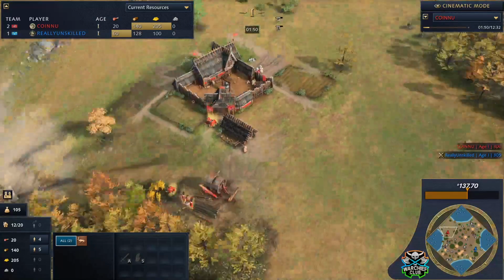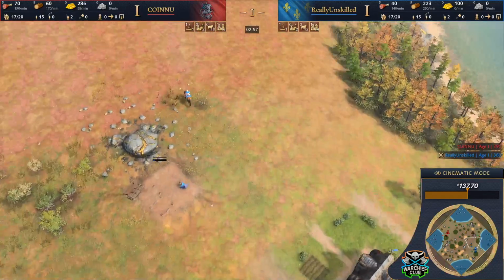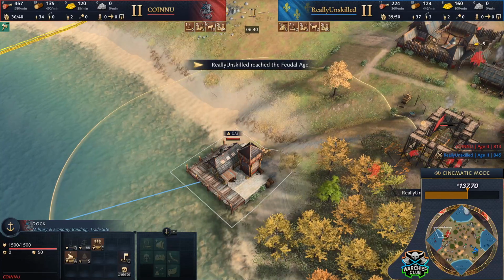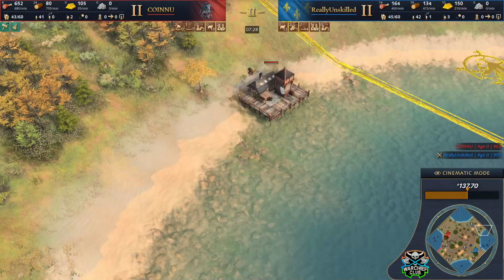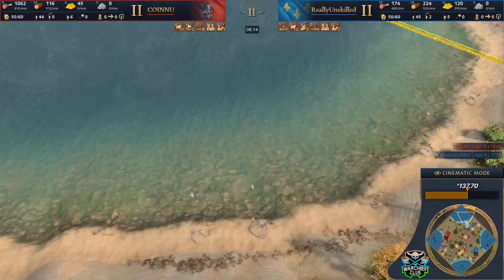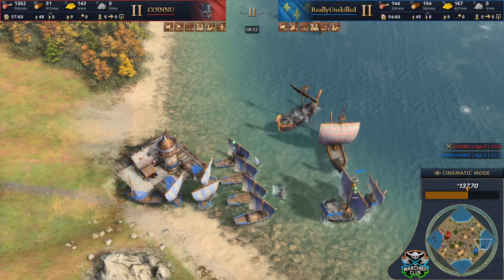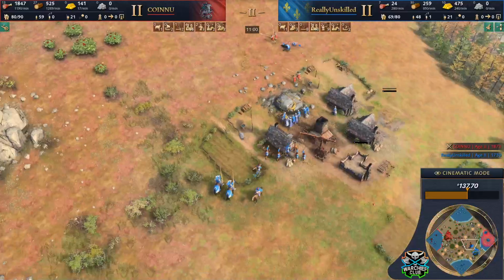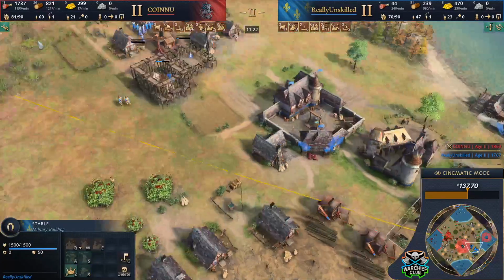The Warchief Club #20 OCE Grand Final Game 1 | AoEIV Tournament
Check Out The Warchief Club, Global AoEIV Minor Tournaments run by Liquipdia's very own Adico!
Australian AoEIV Championship 2022! Discord & Part 1:
Former AoEO/AoM Tournament Player & Caster in Standard, Deathmatch & Tiny Formats! Looking to Learn AoE4 Standard and AoE2 & AoE3 Short Formats. Other Variety Gameplay at times!